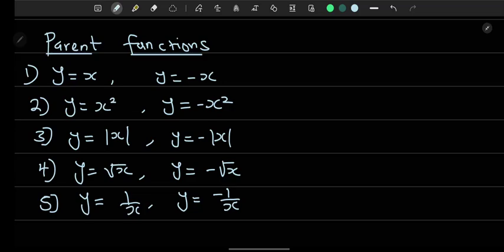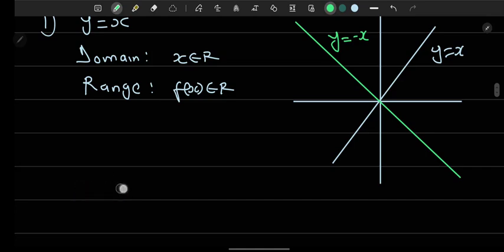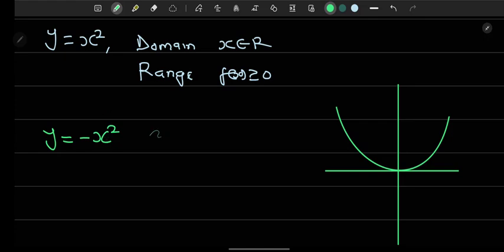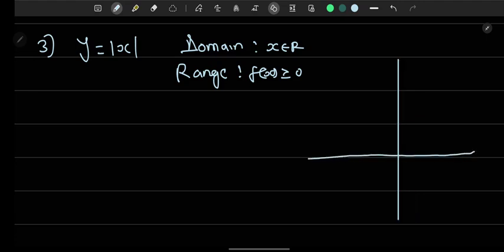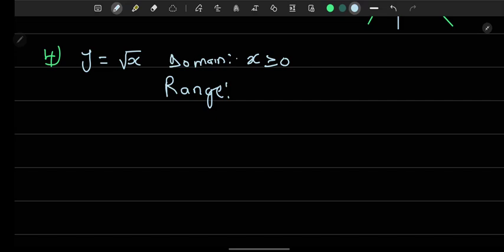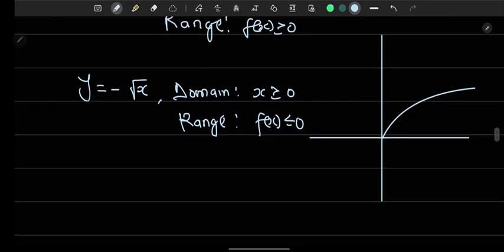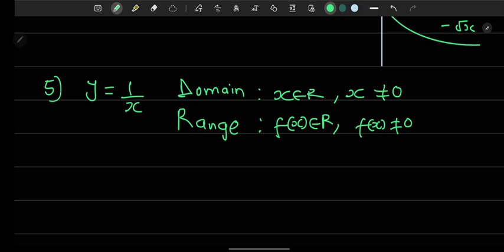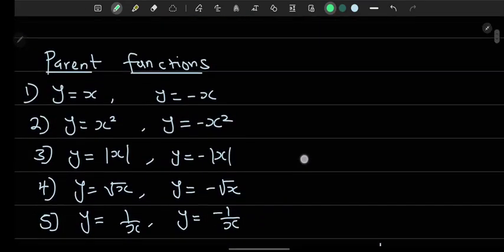The Parent Functuns Graphs (Part 1)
Example of Parent functions and their reflections